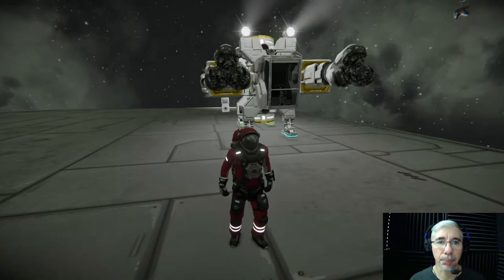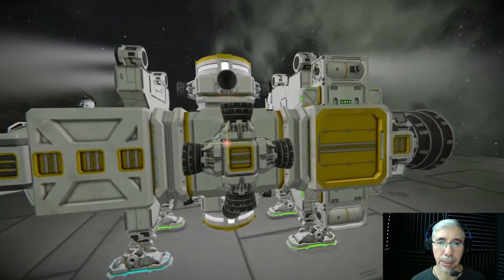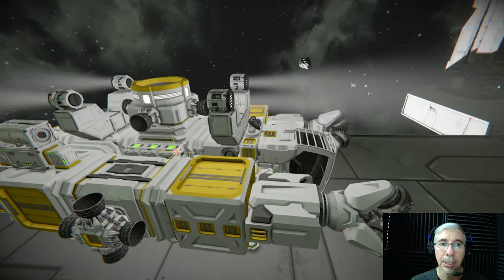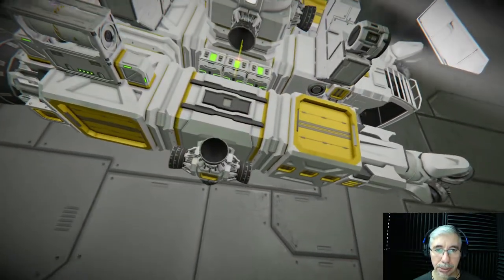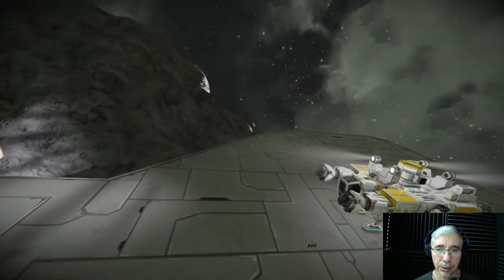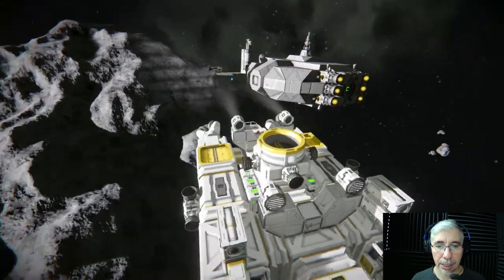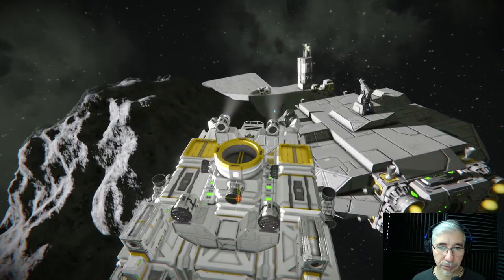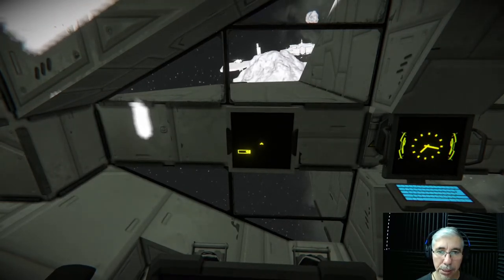Center of Mass in Ship Design | Space Engineers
Testing ships with thruster offset mod. When thrusters apply forces that are offset from the center of mass, then ship symmetry play an important role